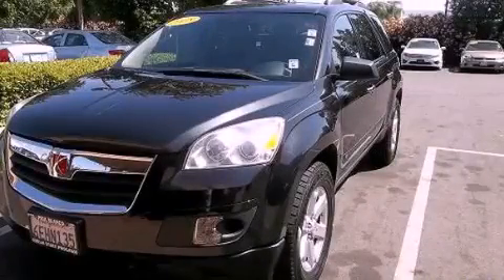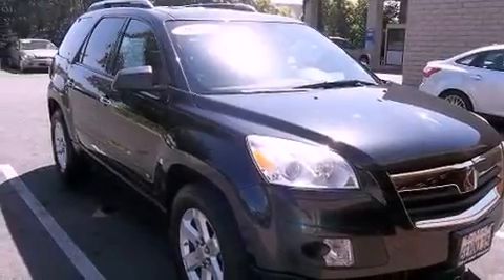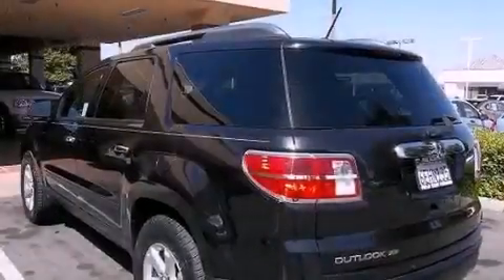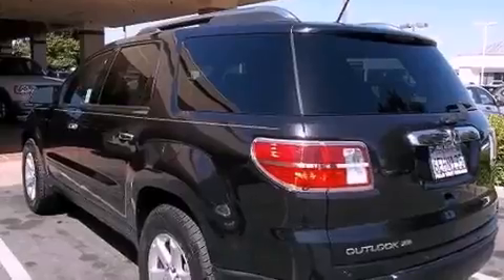Preowned 2008 Saturn Outlook Stockton CA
Year : 2008
 Make : Saturn
 Model : Outlook
 Engine : v6 3.6 liter
 Trans . : automatic
 Exterior : black
 Miles : 55,387